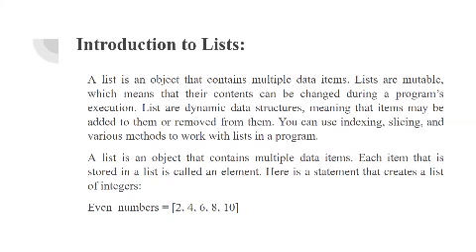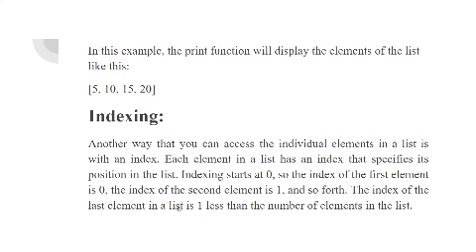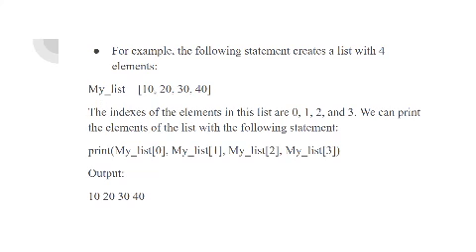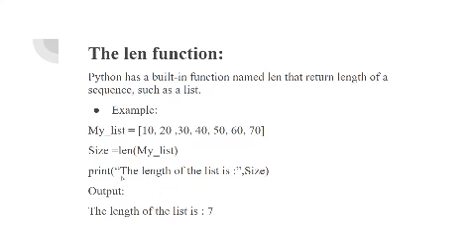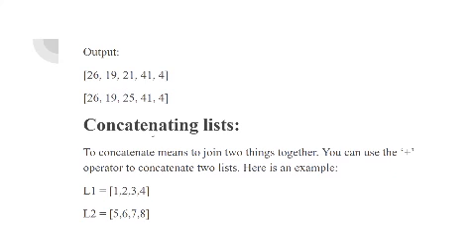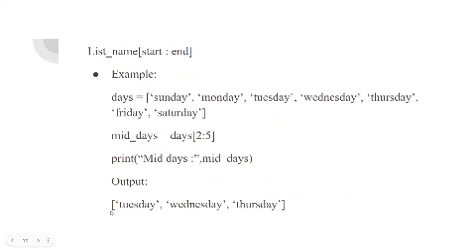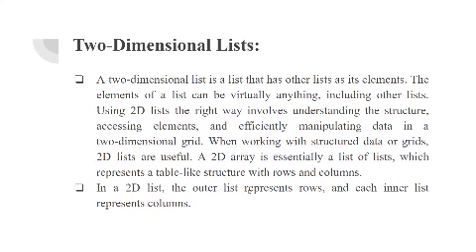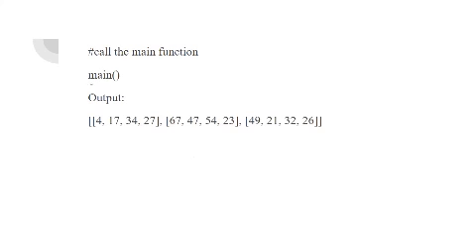Processing lists and two dimensional list